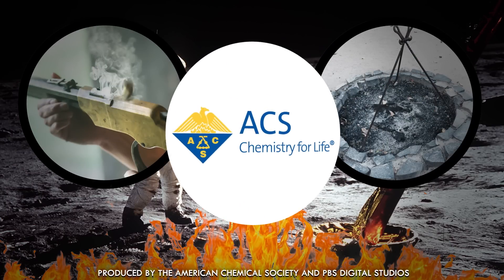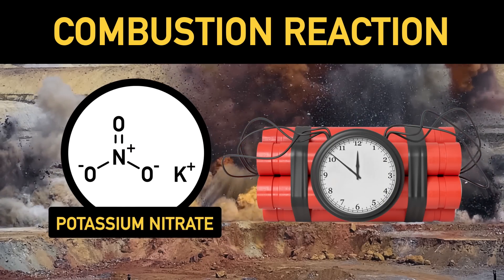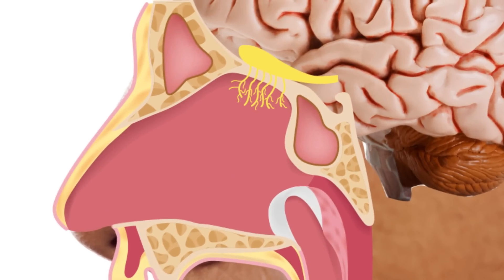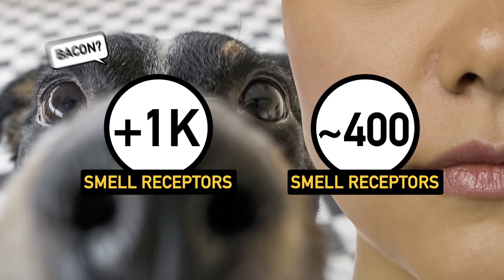What Does the Moon Smell Like?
After walking on the Moon astronauts hopped back into their lunar lander, bringing Moon dust with them. They were surprised, and perplexed, to find that it smelled like spent gunpowder. This week on Reactions, learn why Moon dust might smell like the aftermath of a Civil War reenactment.

Credits:
Producer:  Melissa Salpietra
Writer:  George Zaidan
Scientific Consultants: John Pernet-Fisher, PhD Jimmie Oxley, PhD Thomas Cleland, PhD Don Bogard, PhD Abhijit Basu, PhD
Executive Producer: George Zaidan

Ever wonder why dogs sniff each others' butts? Or how Adderall works? Or whether it's OK to pee in the pool? We've got you covered: Reactions a web series about the chemistry that surrounds you every day.

Produced by the American Chemical Society.